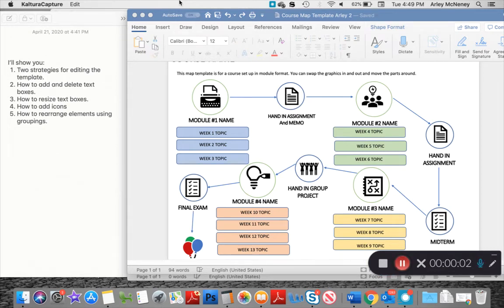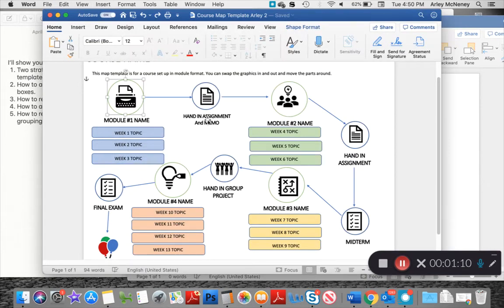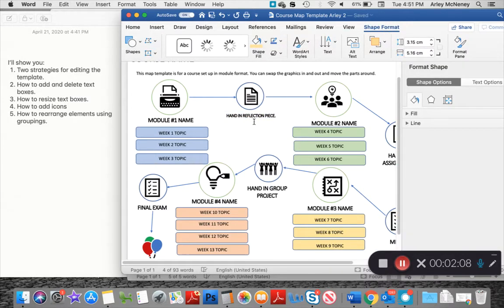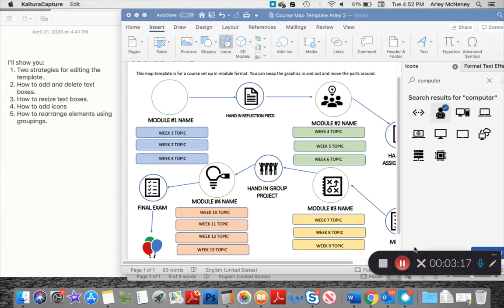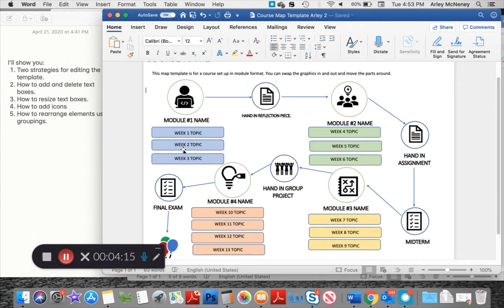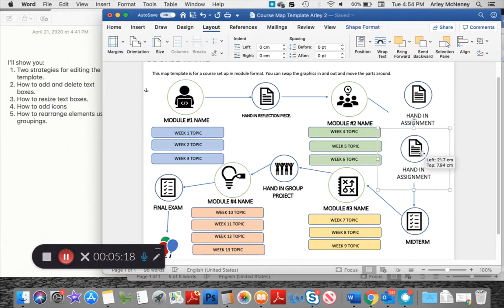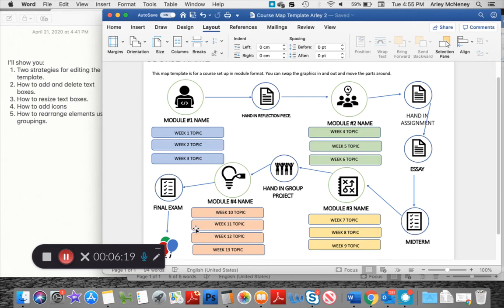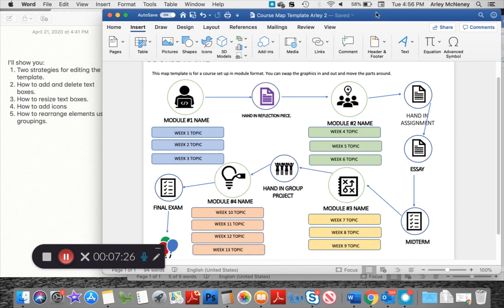Course Template Video Tutorial